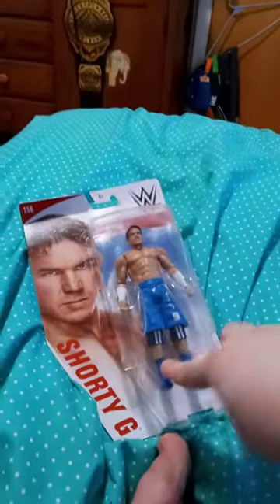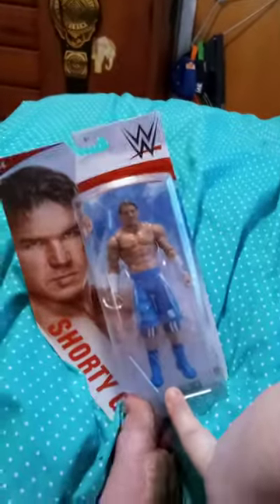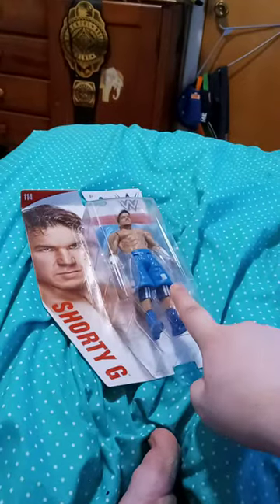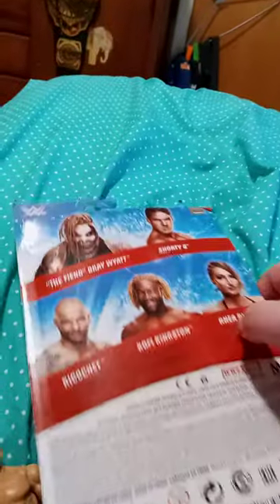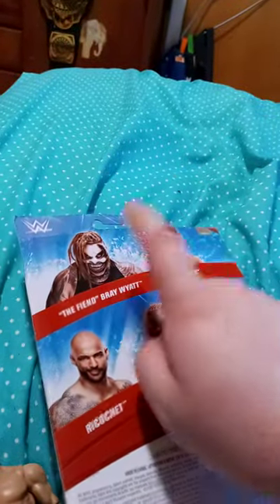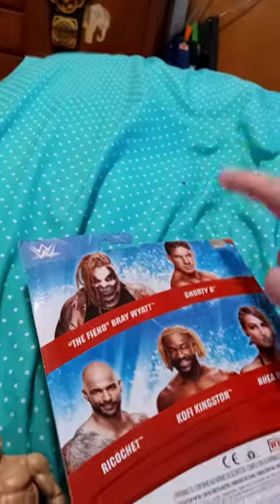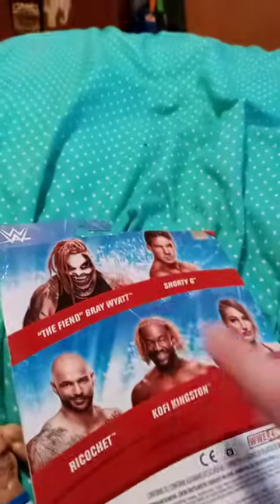WWE Mattel Basic Series 114:Shorty G Basic Unboxing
Well Everyone Know is Chad Gable